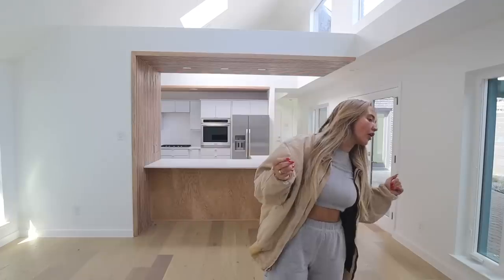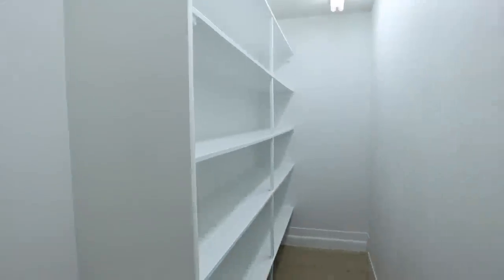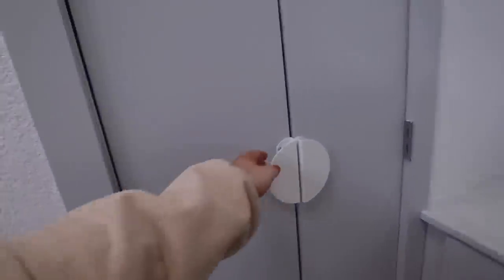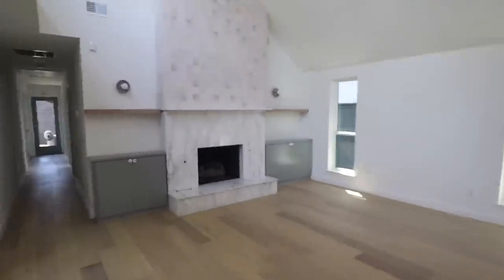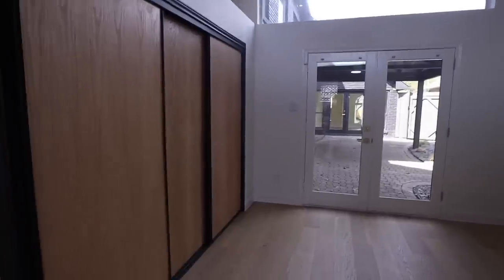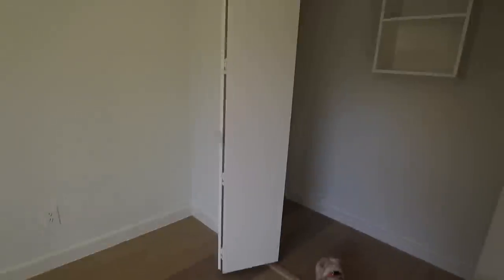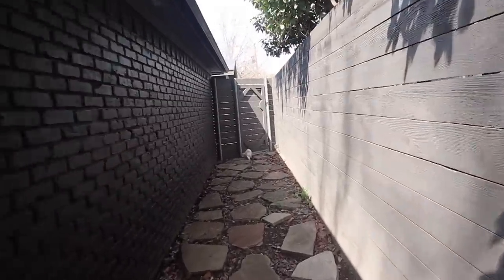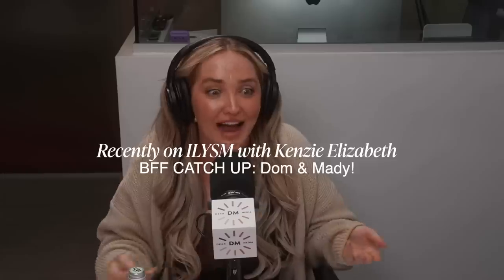EMPTY HOUSE TOUR!!! I'M MOVING!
About Kenzie Elizabeth:
Hi everyone! I’m Kenzie, a 24 year old lifestyle vlogger & podcast host from Dallas, TX! Here you'll find vlogs, cooking videos, GRWMs, book recs, product favorites, fitness vlogs, wellness and morer. ILYSM!